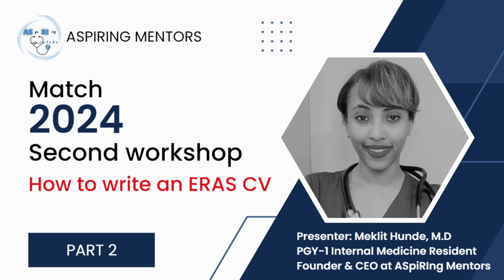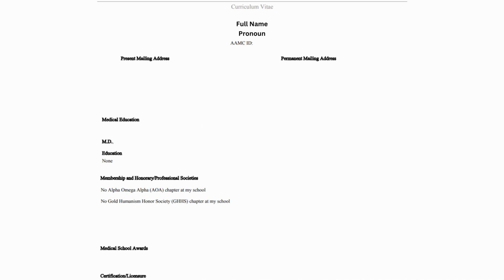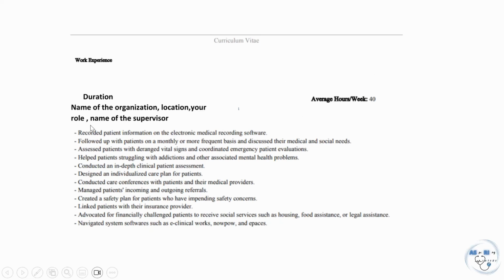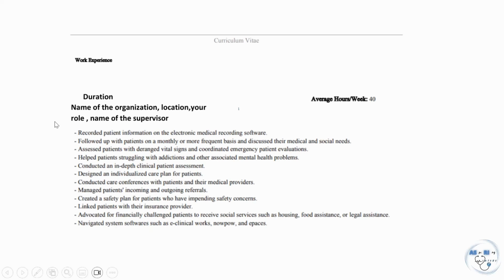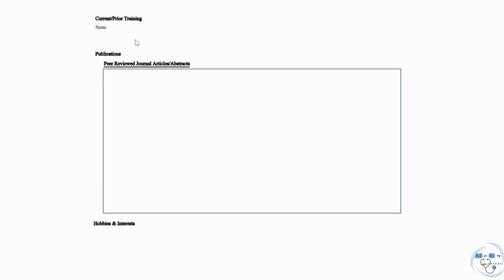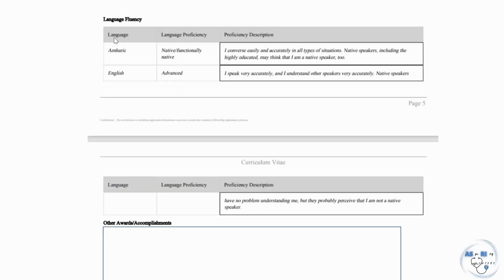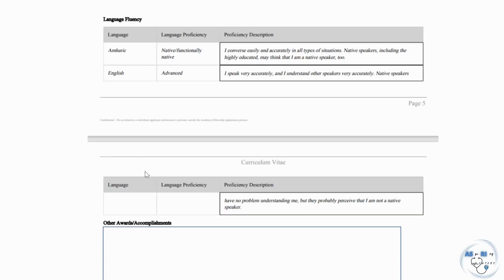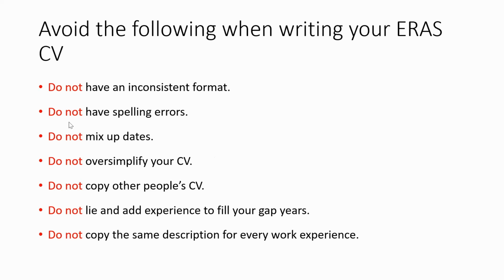How to write an ERAS CV - A Step-By-Step guide.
In this video, Dr. Meklit discusses how to write a comprehensive ERAS CV. As a vital component of your residency application, a well-structured and comprehensive CV can greatly influence your chances of securing a coveted residency position.

🩺 ASpiRIng Mentors- Free USMLE tutorial and mentorship.